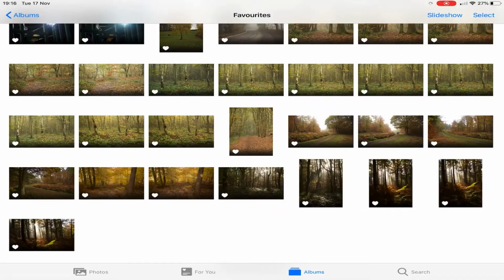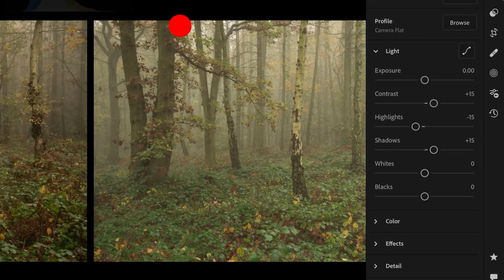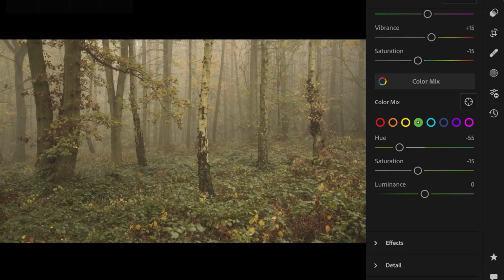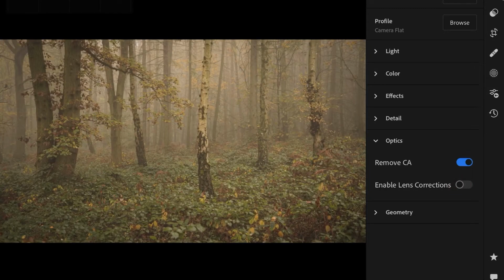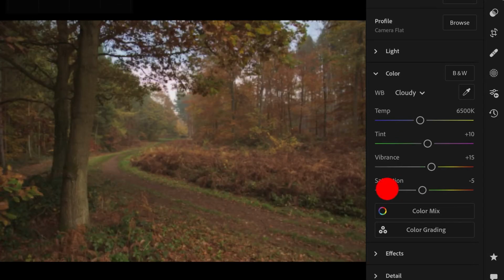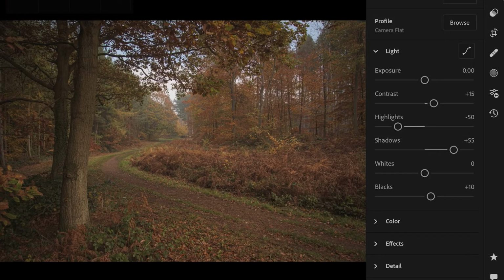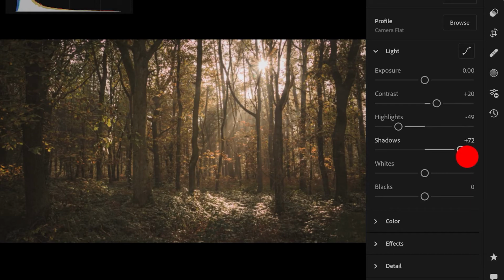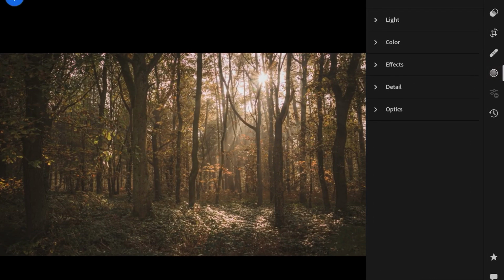Editing Woodland Photography using lightroom for iPad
How to edit woodland photography in Lightroom using an IPad Pro.

See how I edit beautiful images I photographed in last weeks video in autumn woodland using Lightroom on an IPad Pro.

Using Lightroom’s camera profiles, tone curve, Colour mix and effects to bring out the ethereal feeling of an autumn woodland.

Last weeks video where you can see me creating the images edited in this video: